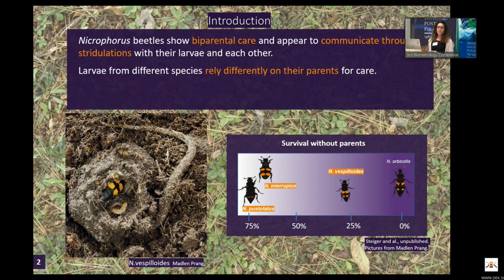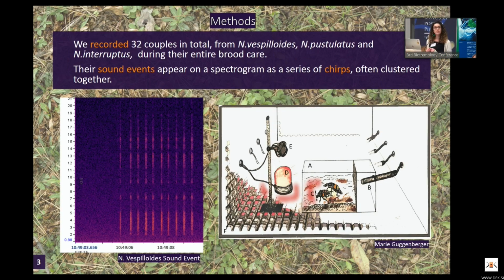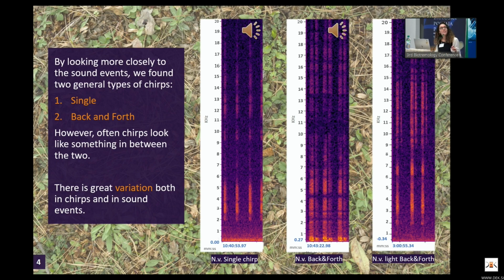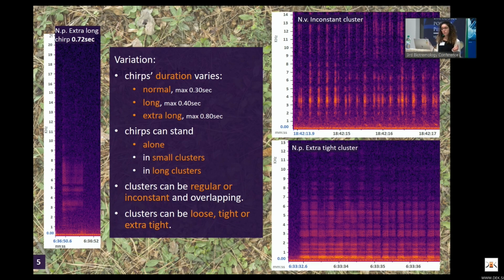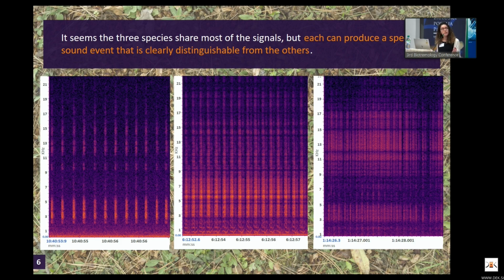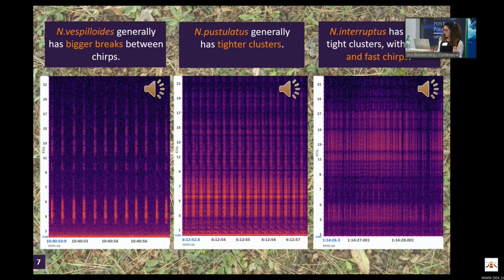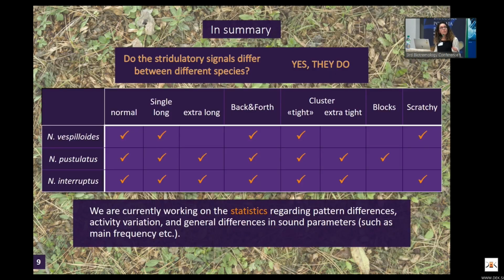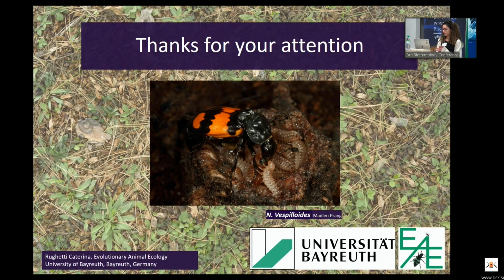A comparative analysis on vibrational signals in burying beetles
A lecture given by Caterina Rughetti at the 3rd Biotremology Conference, Piran Slovenia.
Session: behavior & social insects, 21 September 2022

Abstract:

The genus Nicrophorus has long been studied for its family life, as both partners take care of their larvae by finding an adequate vertebrate carcass, preparing and burying it, and feeding their larvae. Moreover, different Nicrophorus species differ in their degree of parental care and larval dependency, going from N. orbicollis, whose larvae don’t reach dispersal stage without post-hatching parental care, to N. pustulatus, which show perfectly facultative parental care. Due to the burying beetle living in small family groups (parents and offspring), they face a high level of inter and intraspecific competition for the carcass, as well as intraspecific competition for mating partners and even intraspecific brood parasites. Consequently, selection favored the evolution of good information transfer and numerous studies have shown complex communication through chemical signals such as cuticular hydrocarbons. However, almost no research has looked into the role of stridulatory signals during brood care and especially how these signals might differ between the different species. Therefore, the present study aims first to account for this lack of investigation of vibrational signals between species. Secondly, considering Nicrophorus convenient variability in family life (aka social complexity), this comparative analysis hopes to provide support to the “social complexity hypothesis”, which states that organisms with more complex sociality should have more complex communication. Hence, we assumed that N. orbicollis (the most dependent species) should have the most complex signals. To this end, we have recorded and analyzed vibrational signals of mating pairs of 4 different species during their entire brood care and we were able to show that there are distinct differences between them. However, N. orbicollis has so far not been proven to have a more complex vibrational communication than the other species.